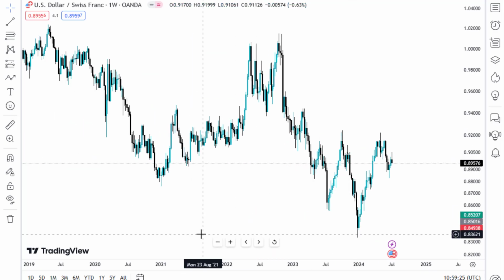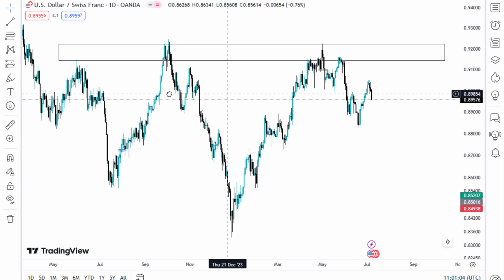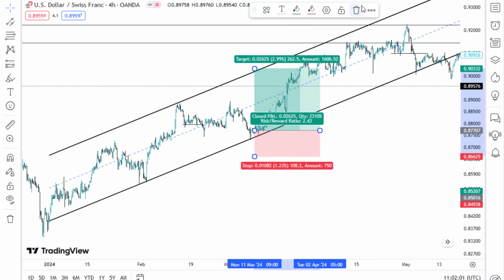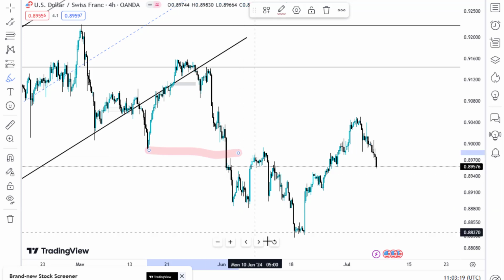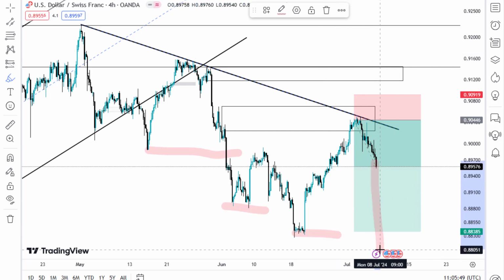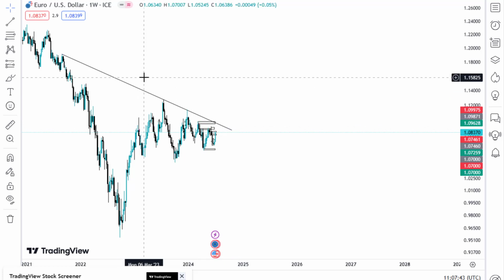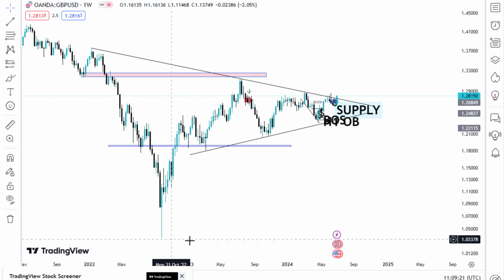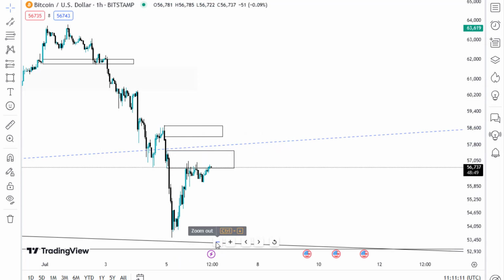BEST TOP DOWN ANALYSIS THAT FORECAST 500+ PIPS/EURUSD, GBPUSD,BTC & USDCHF FORECAST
write us on telegram by clicking on this

if you want to increase your Capital buy a prop challenge with my recommended prop firm here sign up with the king of forex funding  lionheart funding program link sign up with the king of forex funding  lionheart finding Program get 10% discount by using coupon code KAYFOREX10